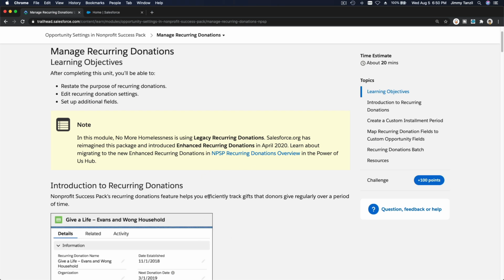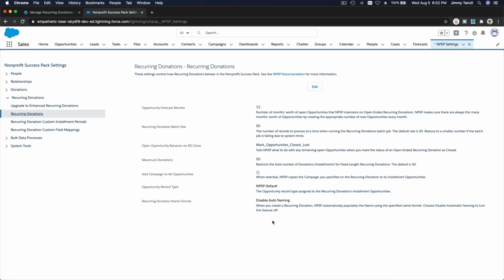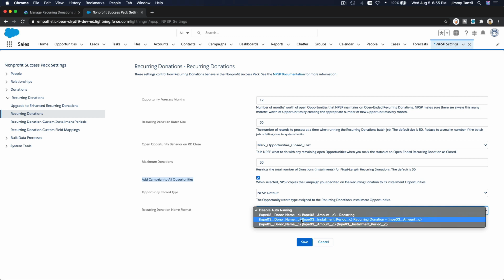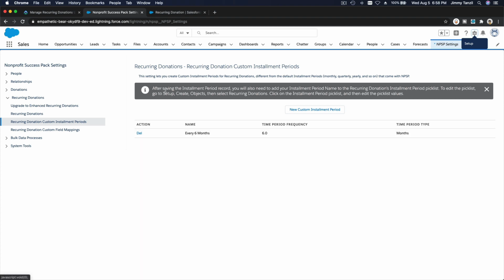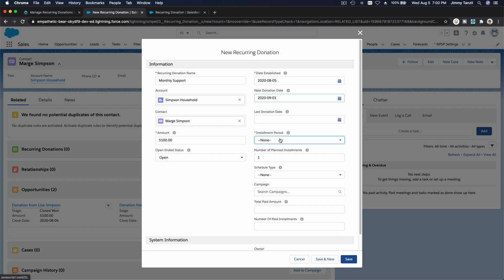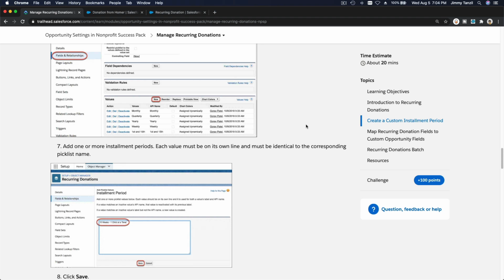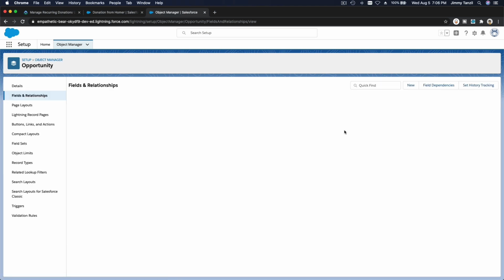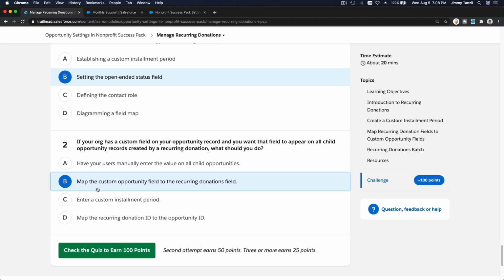Salesforce NPSP - Recurring Donations : Contributions